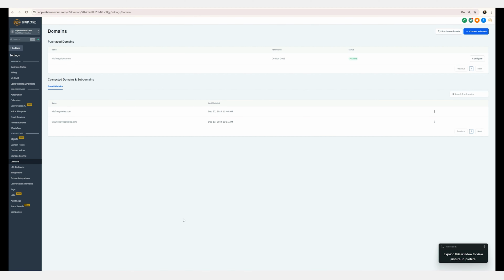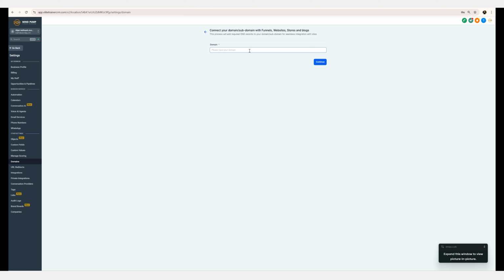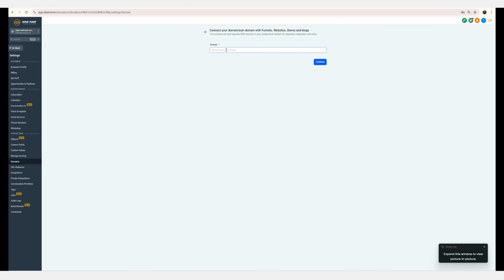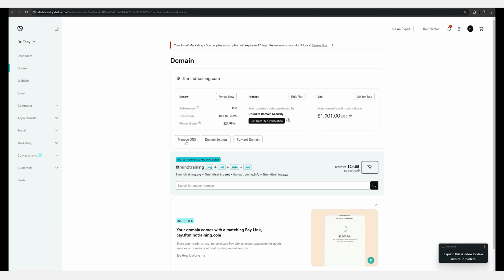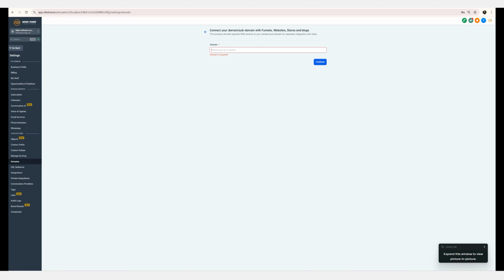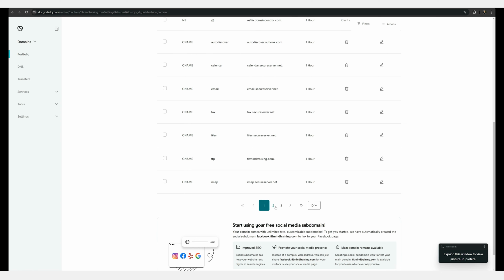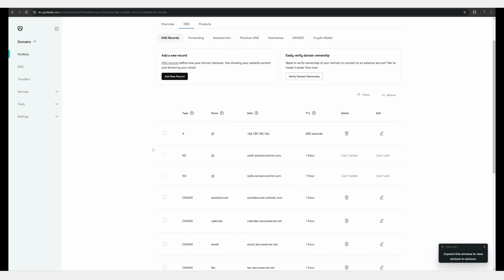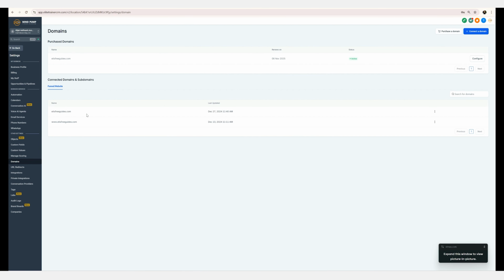Multiple A-Record Error When Adding Your Domain